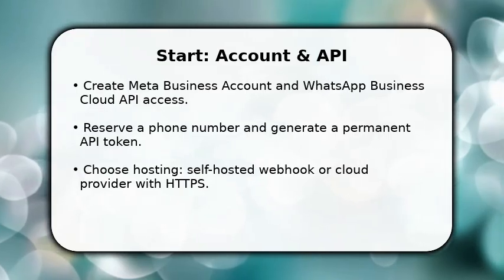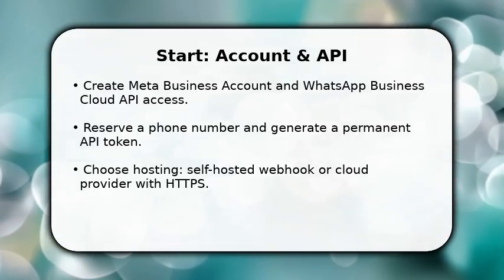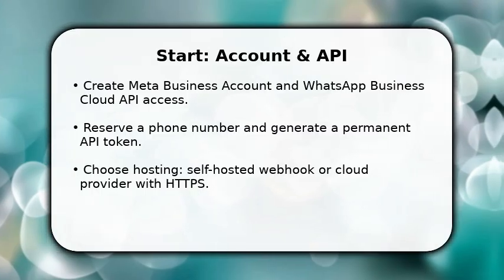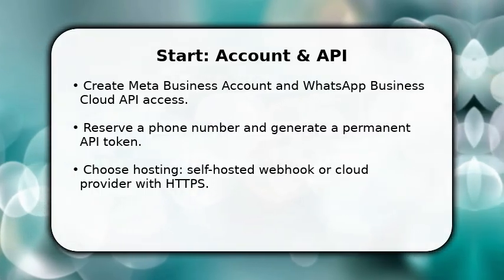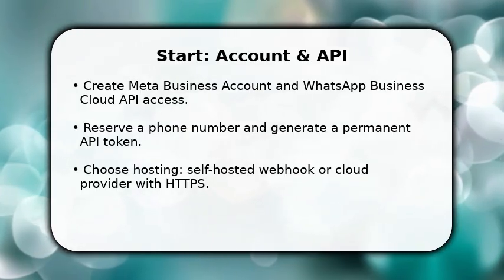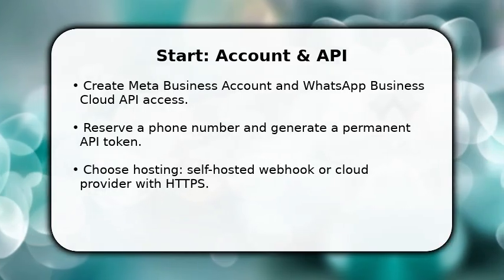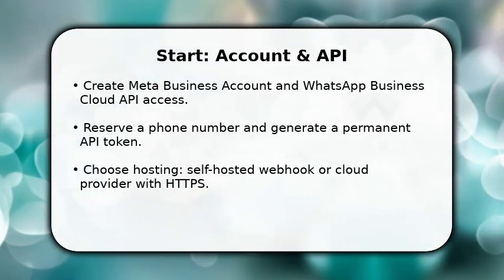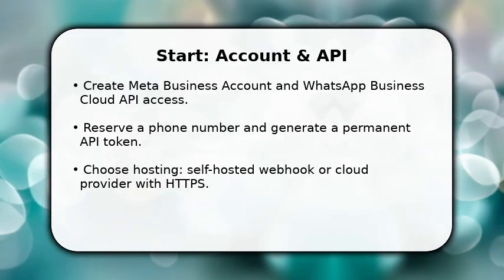How to Connect Chatbot with Whatsapp (full Guide)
Discover the step-by-step process of integrating a chatbot into WhatsApp with our comprehensive guide. Learn how to enhance customer service and streamline communication within your business.

integrate chatbot, WhatsApp integration, customer service automation, business communication improvement, AI-driven messaging platform